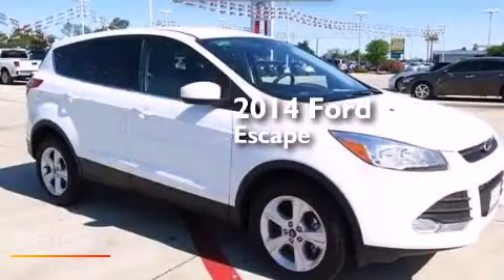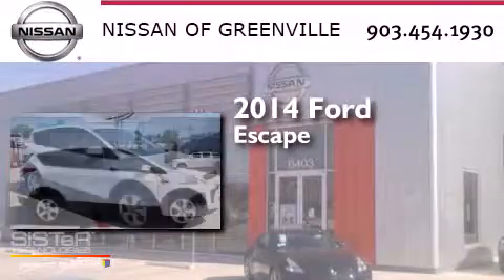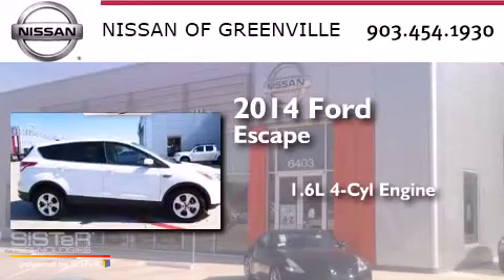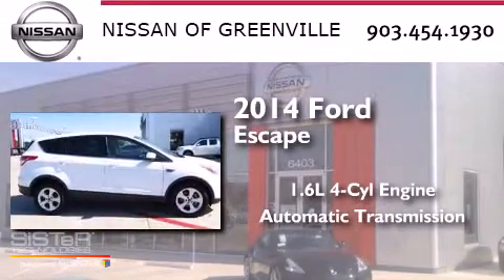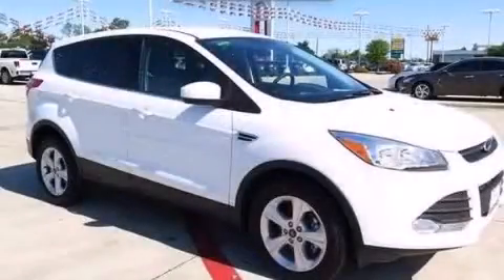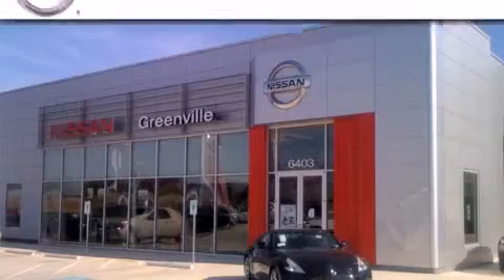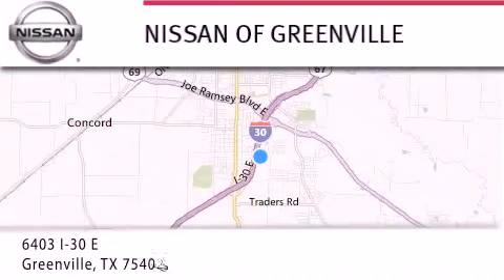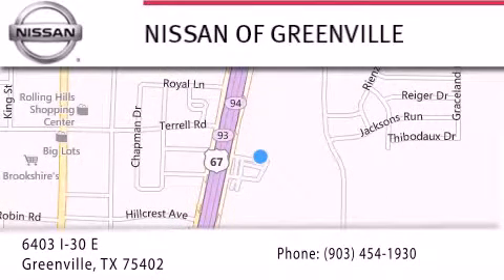2014 Ford Escape Sulphur Springs TX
We have been honored to serve the Greenville TX area , we promise that your experience at our dealership will exceed your expectations ! Year : 2014 Make : Ford Model : Escape Engine : Intercooled Turbo Regular Unleaded I-4 1.6 L/98 Trans . : Automatic Miles : 20,239 Stock : 528039A Nissan of Greenville 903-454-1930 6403 Interstate 30 East Greenville , TX 75402